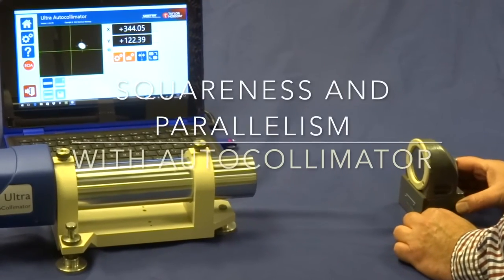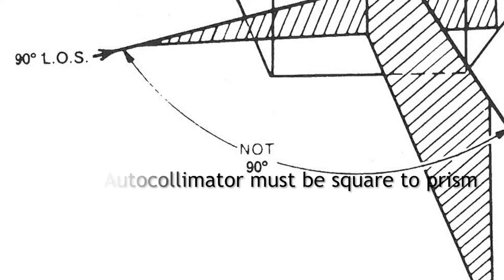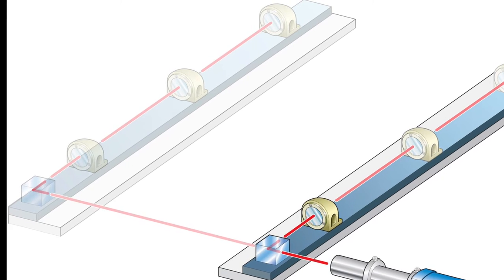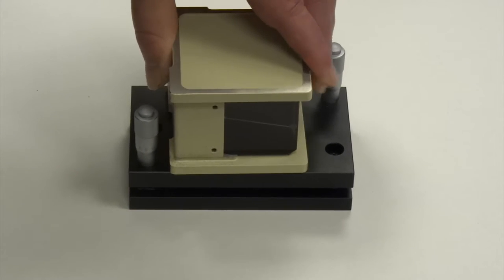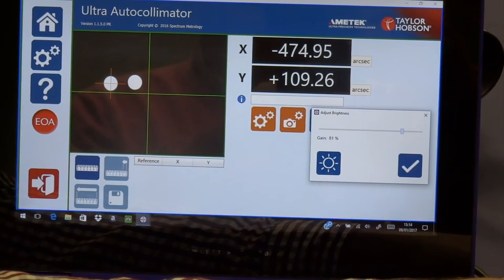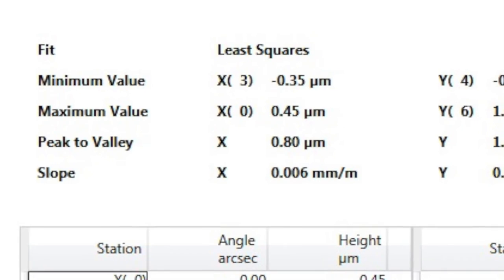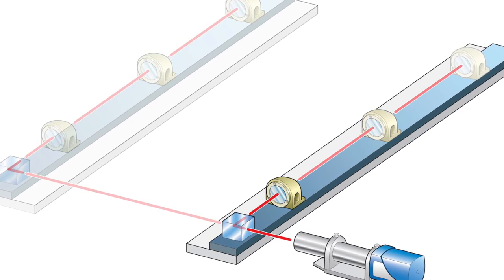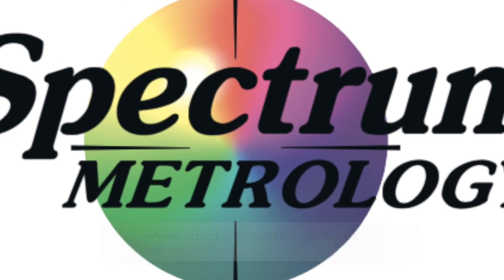Checking parallelism/squareness of machine tool slideways and rails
how to check parallelism and squareness on machine tool slideways and rails using an optical square and ultra autocollimator.

English and Japanese subtitles available